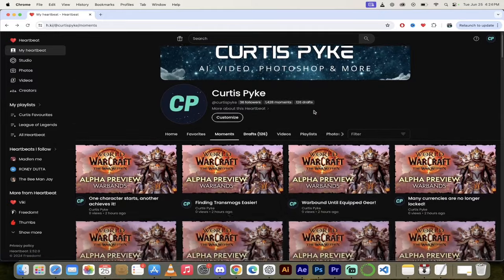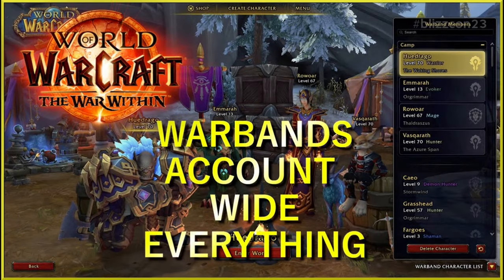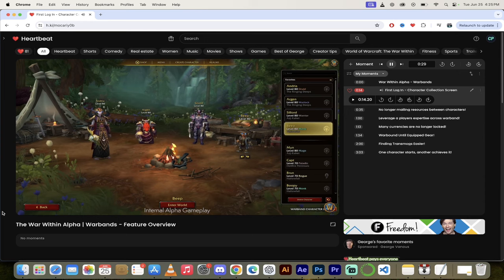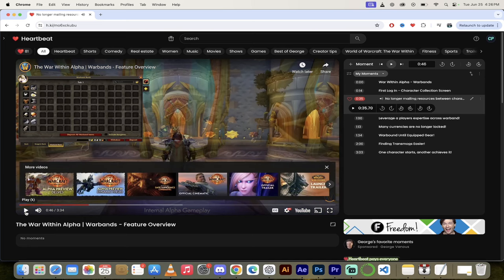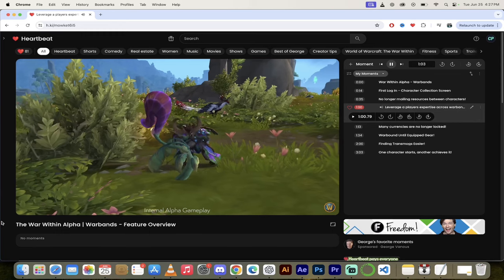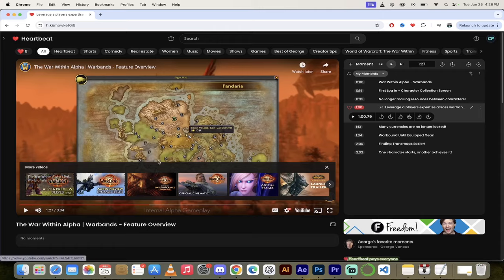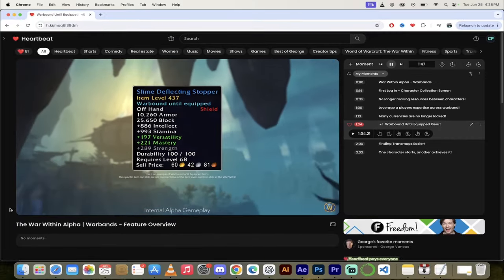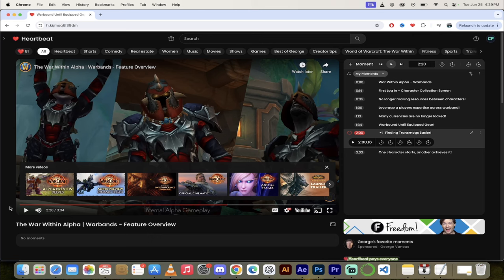World Of Warcraft - The War Within Trailer Analysis + Big C Returns To WoW?!?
Heyo, what's up guys! It's Curtis Pyke here, but my friends call me Big C. Back in action, back on heartbeat. Today, I want to dive into the upcoming World of Warcraft expansion, The War Within. I'm super excited to be playing it, and I want to share some awesome highlights from the Alpha previews and trailer. Let's get started!

Highlights & New Mechanics in The War Within:
00:00 - 00:26:

Hey everyone, let's dive into The War Within. I'm curious, are you playing it? If so, where are you playing? I'd love to join up and have some fun!

00:26 - 00:45:

War Bands Moment: More than half of World of Warcraft players play two or more characters. In this expansion, the entire character roster levels up with war bands, allowing us to level up all our characters at once. Perfect for those with busy schedules!

00:45 - 01:05:

New Character Selection Screen: When you first log into The War Within, you’ll see a revamped character selection screen. You can assign up to four favorite characters, Horde and Alliance alike, to be displayed in front of a WoW-themed scene. All characters on your account, regardless of the server, are part of your warband and combined into a single list.

01:05 - 01:19:

Sharing Resources: Say goodbye to mailing resources! The War Within introduces a new bank tab for sharing all non-soulbound items among your characters. Hundreds of inventory slots can be unlocked across multiple bank tabs, and resources can be shared easily.

01:19 - 01:42:

Professions and Currencies: Crafting and leveling up profession skills are more efficient. Many currencies are no longer locked to each character and can be transferred across the warband. Plus, all flight paths in Azeroth are available for all characters once discovered.

01:42 - 02:10:

War Bound Until Equipped Gear: A brand new mechanic where gear can be sent to and equipped by other characters until it's bound. This helps in gearing up other warband members while adventuring. Transmog runs are now more efficient, with aesthetics populating across all warband characters.

This expansion looks amazing, especially for those with busy lives who still want to enjoy WoW without the grind. What do you guys think? Are you going to play it? Are you currently in the Dragonflight expansion waiting for the next one?

I'm excited to join up with some of you and maybe you can show me the ropes as I create more video content on this.

Chapters

0:00 War Within Alpha - Warbands
0:14 First Log In - Character Collection Screen
0:35 No longer mailing resources between characters!
1:00 Leverage a players expertise across warband!
1:13 Many currencies are no longer locked!
1:34 Warbound Until Equipped Gear!
2:00 Finding Transmogs Easier!
3:03 One character starts, another achieves it!